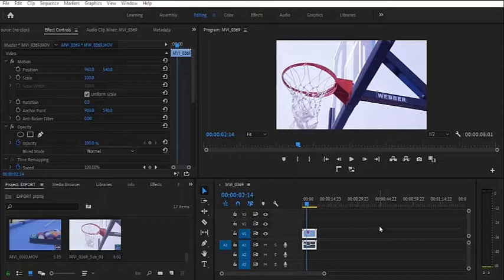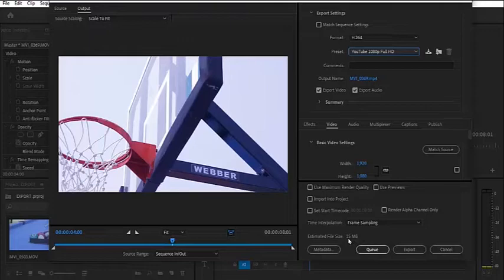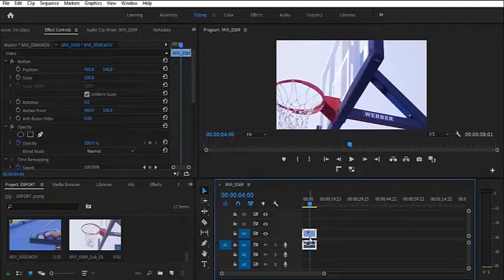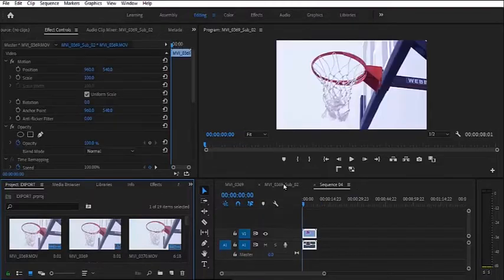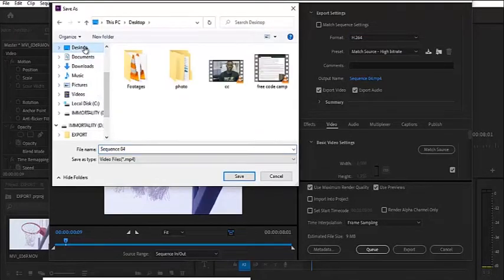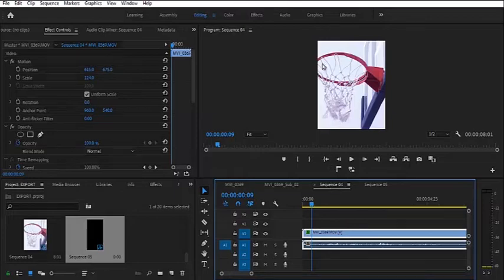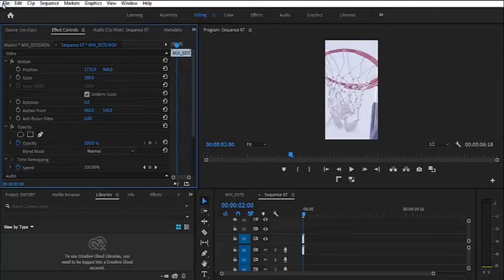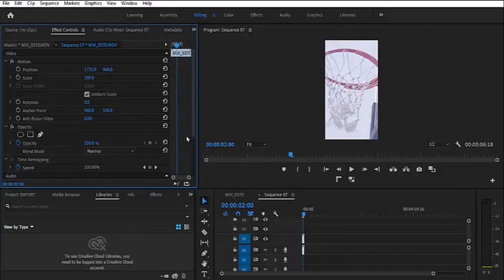Best Premiere pro Export settings for YouTube, Instagram, Twitter and Facebook.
knowing the best export settings in social media marketing has become essential in growing an Instagram, Facebook Twitter page and also YouTube channel.

in this tutorial I will be showing you the Best Premiere pro Export settings for YouTube, Instagram, Twitter and Facebook.

in This tutorial I will be showing you The Best YouTube sequence settings, the best Facebook export settings, the Best Facebook stories sequence settings, the best Instagram sequence settings and the best Twitter and Twitter shorts sequence settings.

at the end of this tutorial you will also know the best export settings in premiere pro for  YouTube. the best export settings in premiere pro for Facebook, the best premiere pro export settings for Twitter. the best premiere export settings for Instagram, Facebook light and YouTube shorts all in premiere pro.

and turn on the bell notification so you don't miss out on my next tutorial.